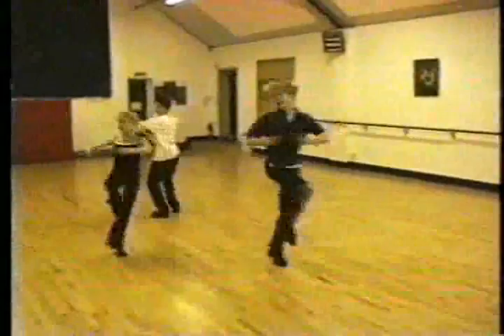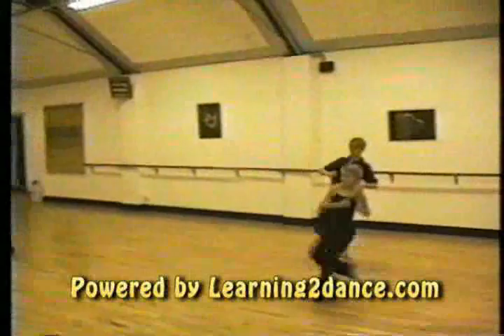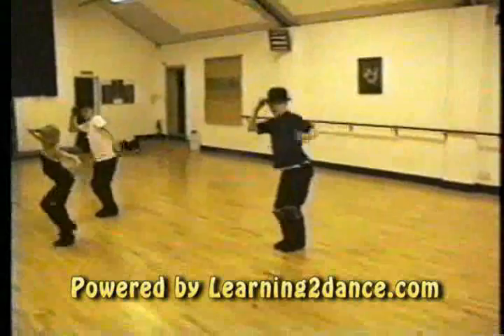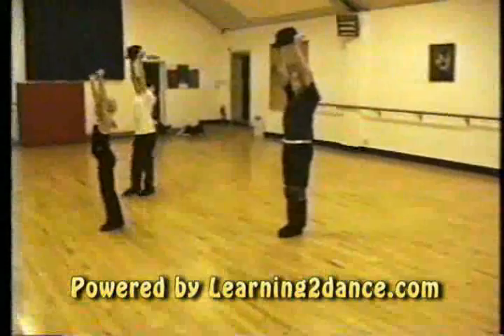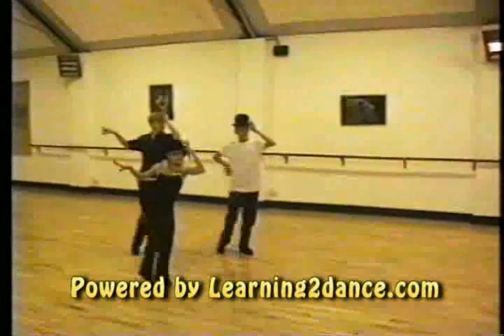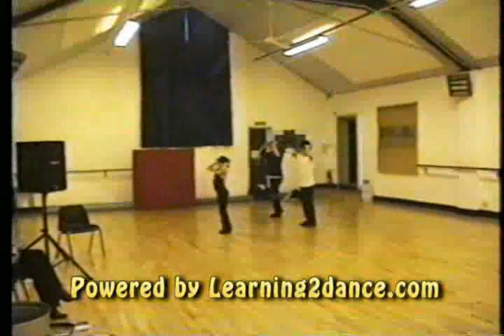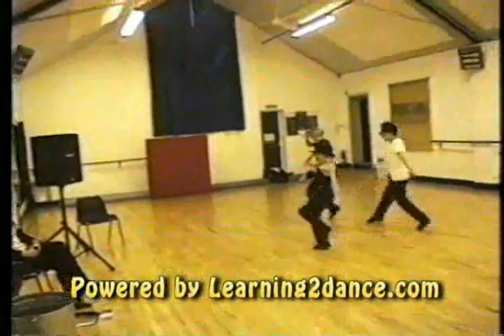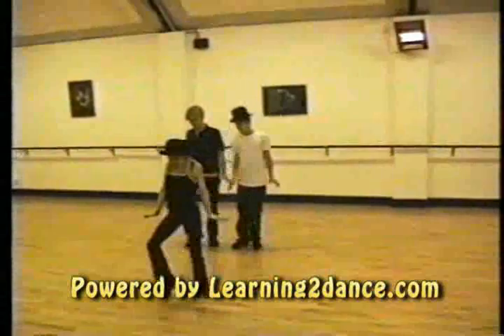Derek & Jullianne Hough, Mark Ballas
Rehearsals for Chicago.

Hope we get to see much much more of these guys.